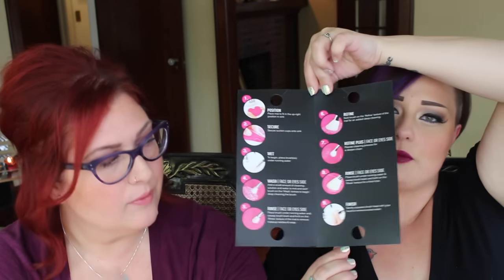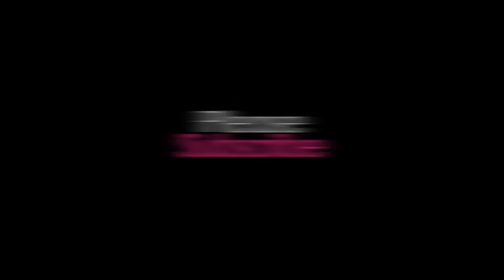May Favorites 2015!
Erin and Christa talk about their favorite products for MAY!

Hourglass Ambient Lighting Bronzer Luminous Bronze Light:

Sigma Sink Mat (for Brush Cleaning):

Sigma Glove:

Givenchy Photo Perfexion Fluid Foundation SPF 20 - # 2 Perfect Petal 25ml/0.8oz:

Rodan + Fields Enhancements Body Micro-Dermabrasion

Milani Baked Blish - Rose D'Oro

Milani Baked Blish - Luminoso

Wet n Wild ($2.99 in a drugstore, $4.27 online):

Etsy Shop - Guilded Shadows:

IT Costmetics Build a Brow:

(Christa's main eyebrow product)
Tarte Amazonian Clay Waterproof Brow Mousse:

Tweet at us @erinandchrista